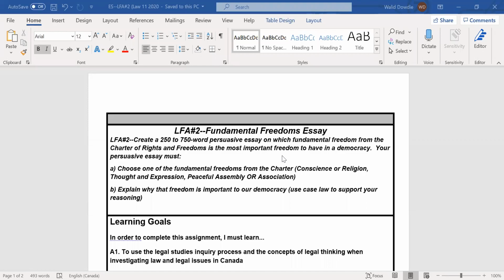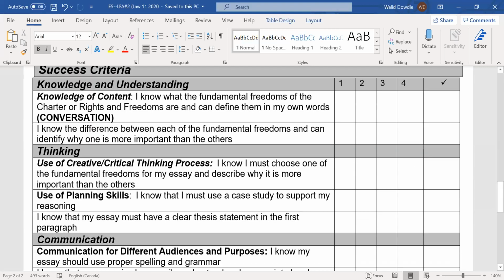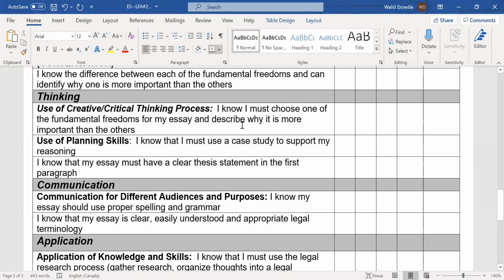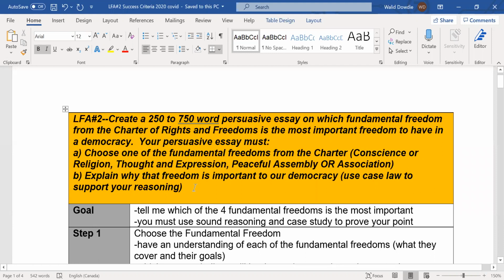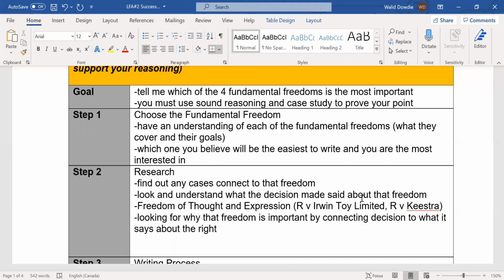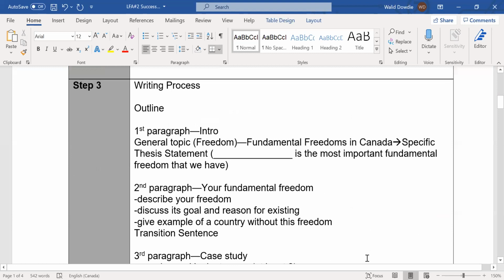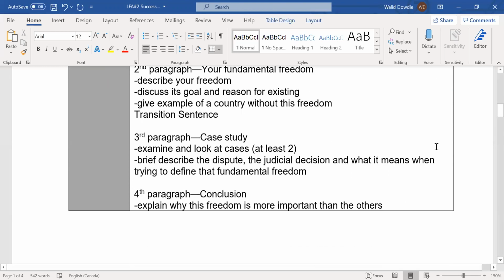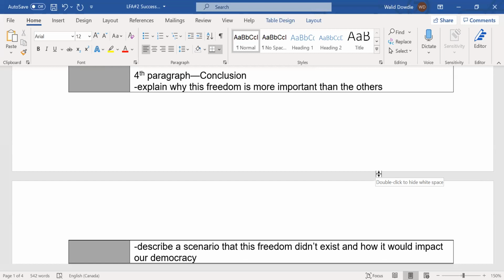LFA#2 ASSIGNMENT AND SUCCESS CRITERIA BREAKDOWN